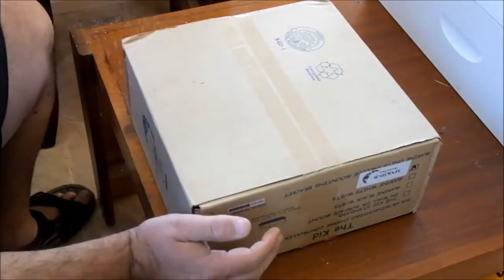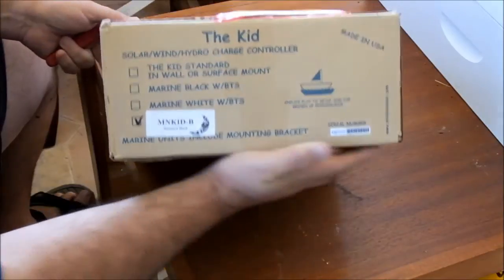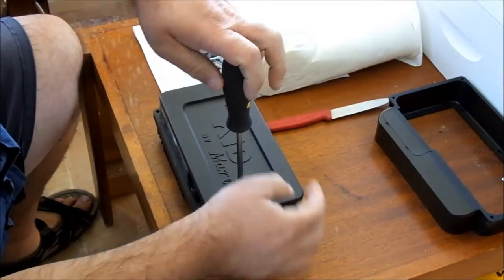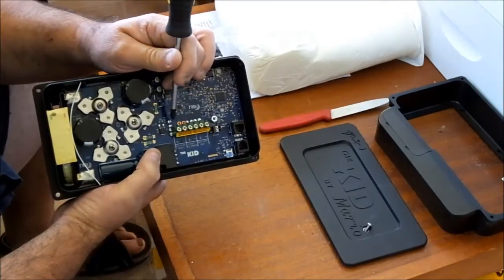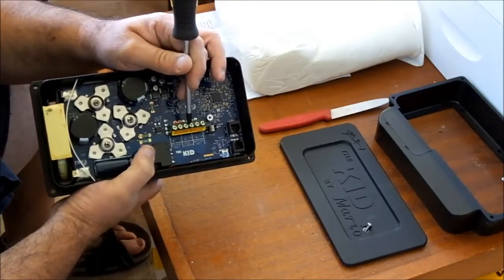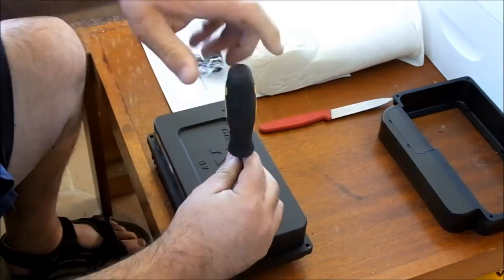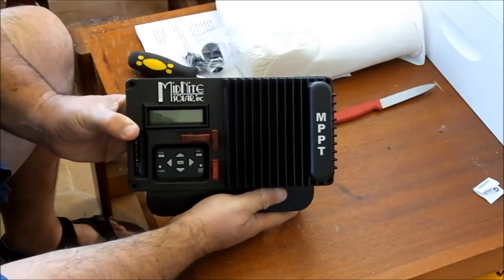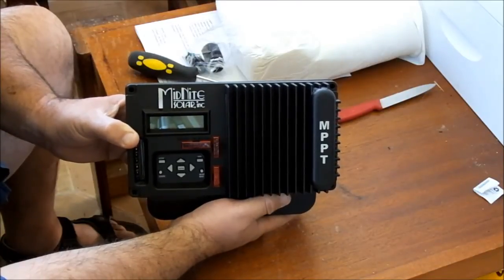The Kid by Midnite Solar - My New Charge Controller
Yet another major purchase in my journey to going off grid. It's likely that this will get set up in my workshop on a 12 or 24V system to power some light duty tools, as well as some lighting.

The Kid is an MPPT - Maximum Power Point Tracking - charge controller, capable of handling up to 150V input and 12, 24, 36 or 48V battery output at up to 30 amps.

I'm really starting to look forward to getting the electricity disconnected at the Shack.